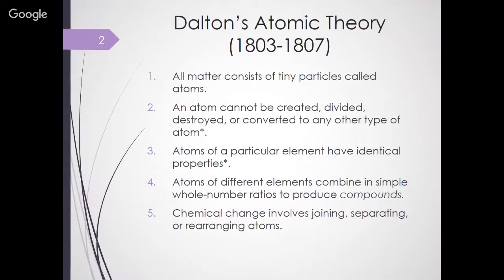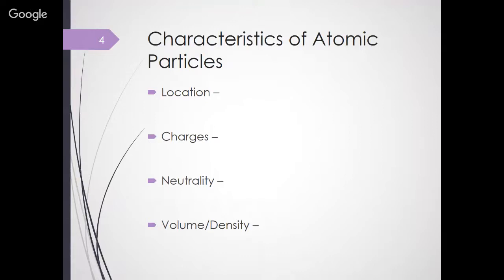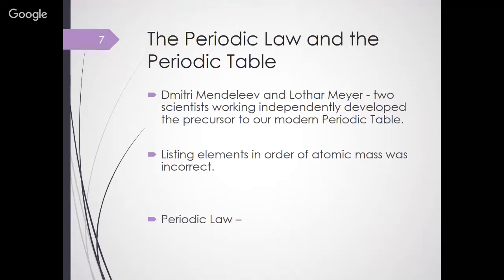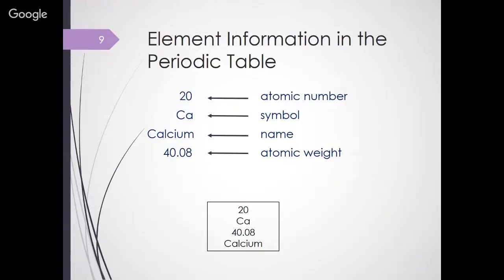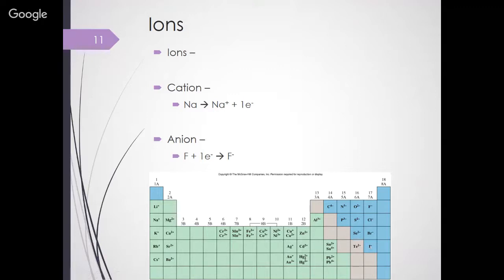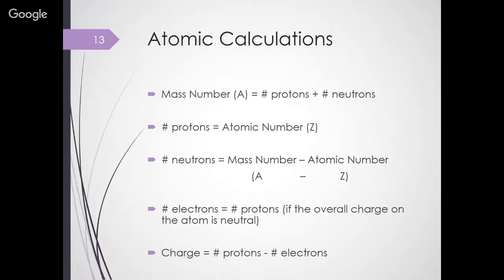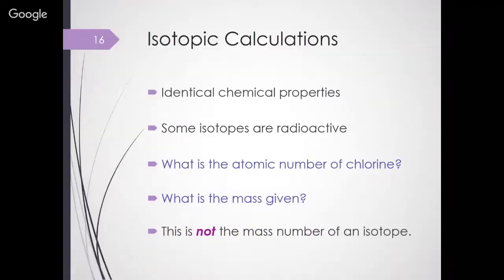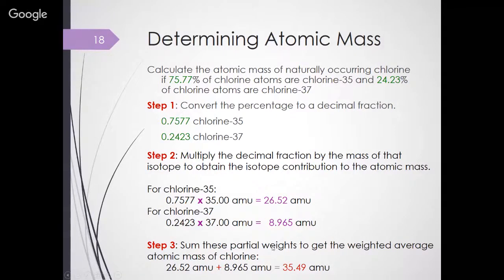CHM 101: Introductory Chemistry (Chapter 4)